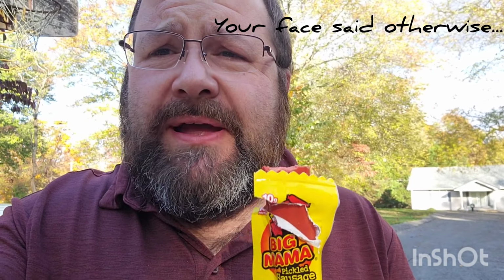Cheap Food: Pickled Sausage.....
I try a Big Mama and a Tijuana Mama. Bought at a local Dollar Tree.